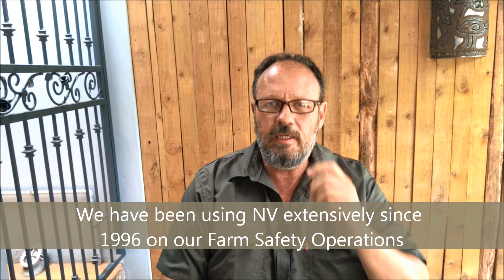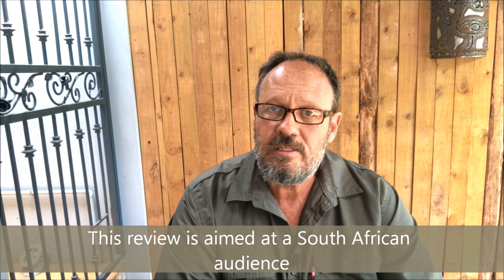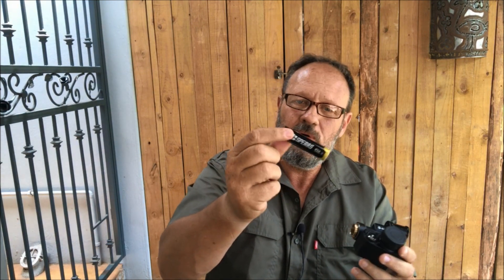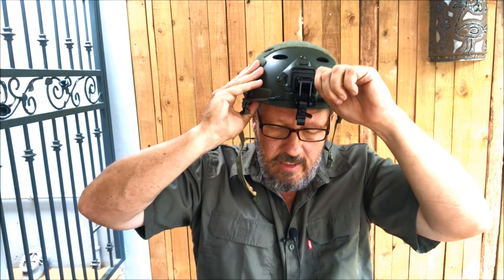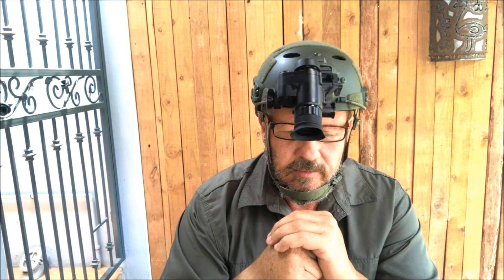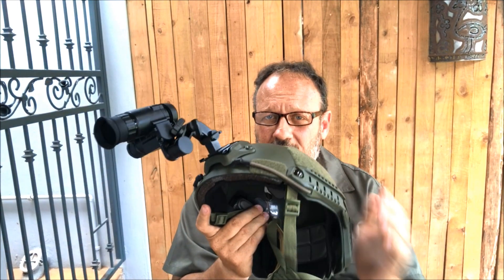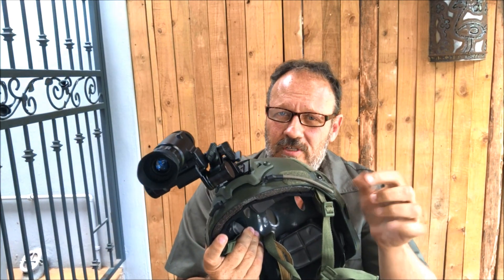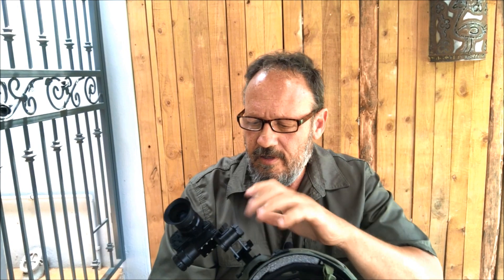Owltron NVG10 helmet mounted digital night vision review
Description:

Optical magnification: 1x
Digital magnification: 3x
Objective lens diameter: 24mm
Eyepiece Type: with diopter adjustment
Field of view: 25.5°x14.5°
Diopter adjustment: ±5
Focal length: 20mm
Focus adjustment: objective lens focus
Minimum focal length: 250mm
Exit pupil distance: 20mm --25mm
Exit pupil diameter: Ø 7
Lens coating: Ultra-wideband infrared antireflection coating
Optical resolution: ≤11" 3 Camera type CMOS
Camera pixels: 1280X720
 Photosensitive size: 1/2"
Illumination infrared wavelength: 850nm/940nm
Minimum illumination: 10-4LUX
Infrared power: 1W
Infrared light illumination adjustment: level 3
Display image resolution: 1024x768
Display size/type: 0.51 OLED
White balance: automatic
Display color mode: black and white, fluorescent green
Working temperature: -40℃-＋55℃
Working humidity: 70% max
Working voltage: 3.6V-4.2V
Battery category: 18650x1
Charging power supply: external
Battery life: 5 hours without infrared assistance / 3 hours with infrared assistance
Video output: wifi
Waterproof performance: IP66
USB interface: None
Camera function: Yes
 Audio and video recording function: Yes
 Screen brightness adjustment function: Yes
Lighting brightness adjustment function: Yes
Photo, video, playback and delete function: Yes
 Time setting function: None
Specification:

Part No.: OWNV10
Colour: Black
Material: Metal
Weight: 500g
Compatibility: Any Helmet with NVG Mounting System
Package Contents:
Night Vision x 1pc
Mounting System x 1pc